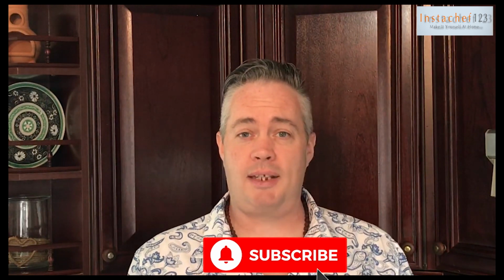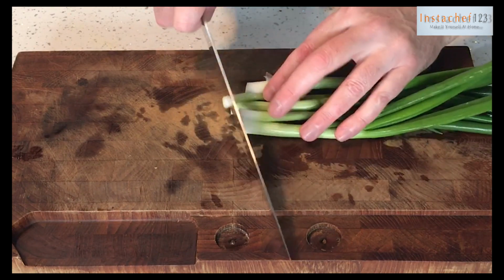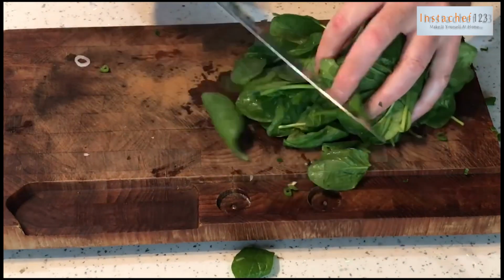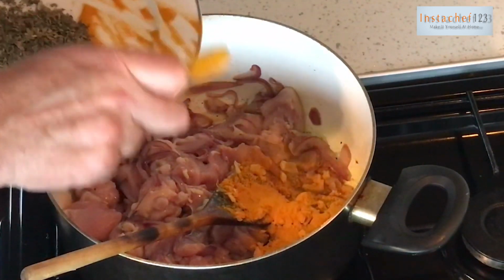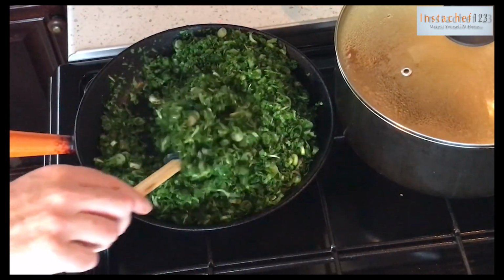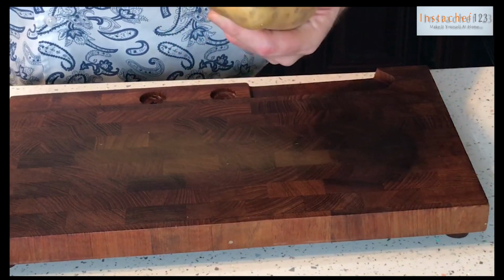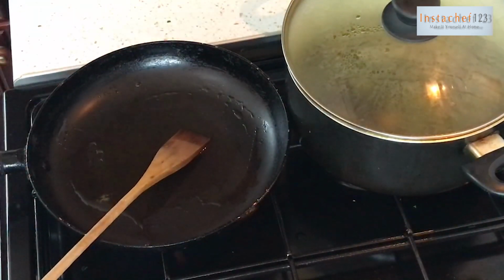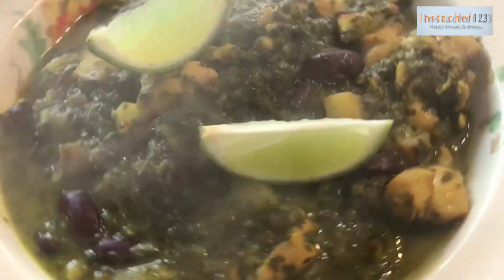How To Make Ghormeh Sabzi A Classic Persian Stew Dish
Persian food is amazing, if you've never tried it I urge you to do so.

In this video I'm making a classic Persian Stew, tender chicken and fresh greens.

500gsm Chicken Thigh/Leg meat
2 tsp Salt
1 Lime
1 Large Bag Fresh Spinach (240gsm)
30gsm Fresh Coriander
30gsm Fresh Parsley
2 bunches of Spring Onions
1 tbsp Kasori Methi
13-15 Fresh Mint leaves
1 tbsp Ground Turmeric
1 Tin (300) Kidney Beans Drained
1 large Potato

Serve up with basmati rice, see Persian Kebabs for the rice recipe.